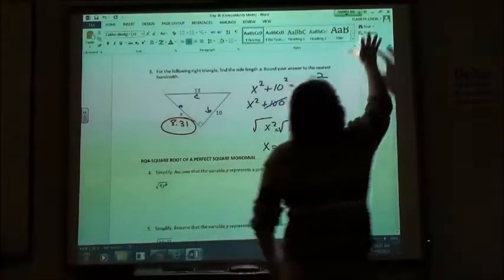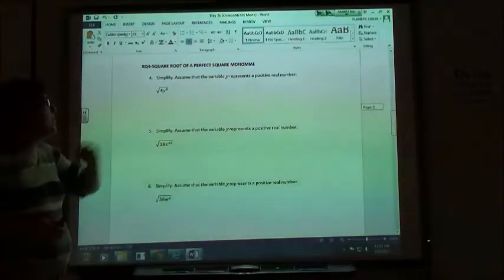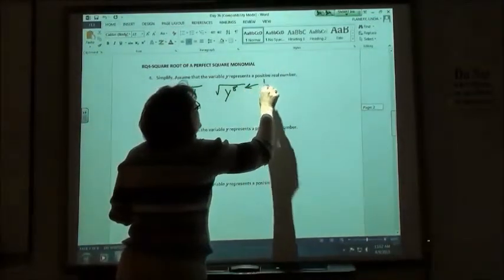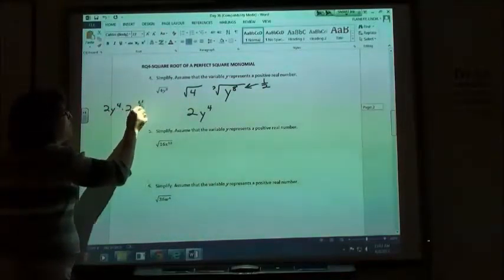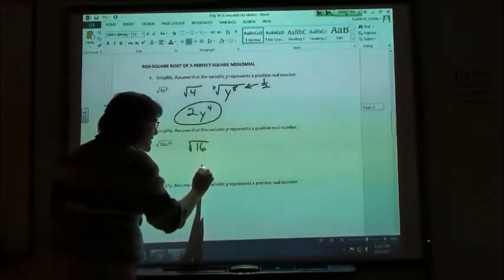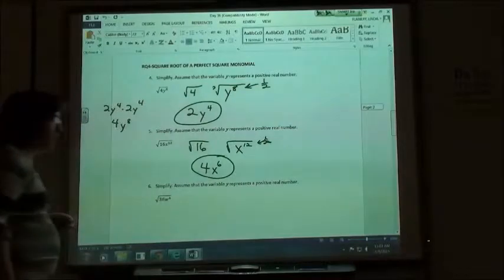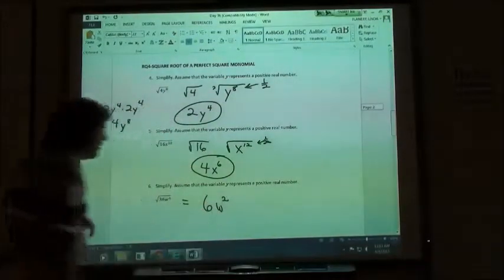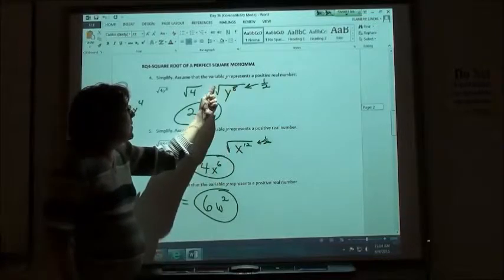RQ4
Intermediate Alg.